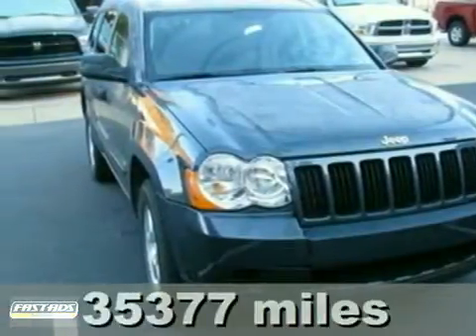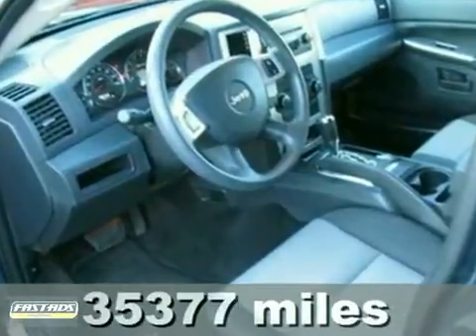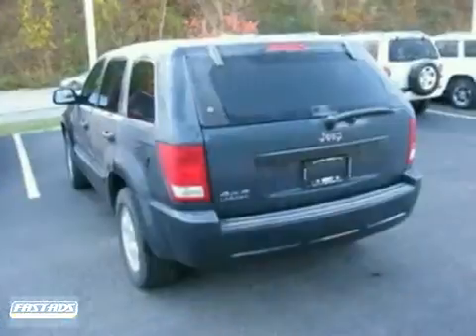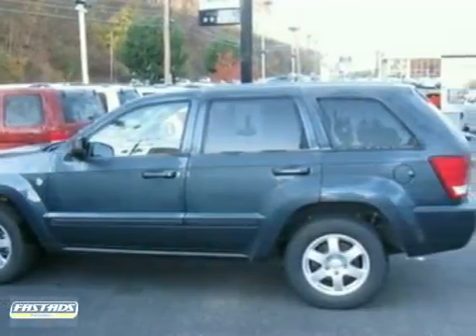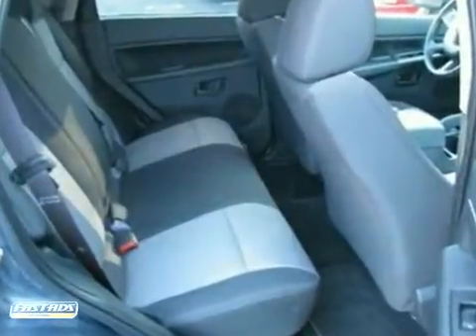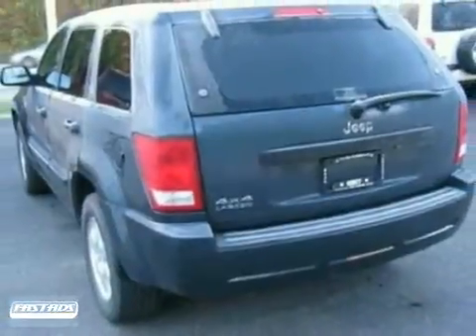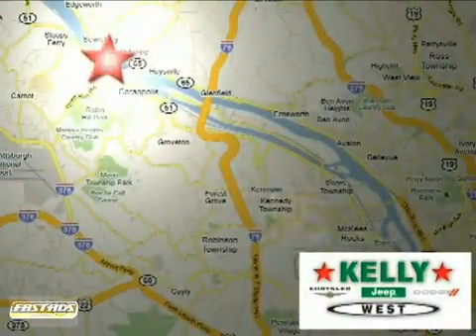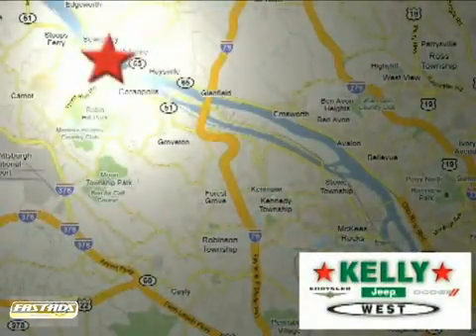2008 Jeep Grand Cherokee G0038A in Moon Township, PA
If you are looking for real value on a great used car, Kelly Chrysler Jeep Dodge West invites you to come in and test drive this 2008 Jeep Grand Cherokee, stock# G0038A. We are conveniently located near Moon Township, PA and known for our great selection, reliability and quality. Come take a look at this 2008 Jeep Grand Cherokee today.

Kelly Chrysler Jeep Dodge West
5408 University Blvd
Moon Township PA, 15108

Kelly Chrysler Jeep Dodge West is conveniently located in Moon township just minutes from the airport. We are Pittsburgh's leading Chrysler, Dodge, Jeep dealer offering the Kelly Advantage giving the Tires for Life program with every new car purchase.